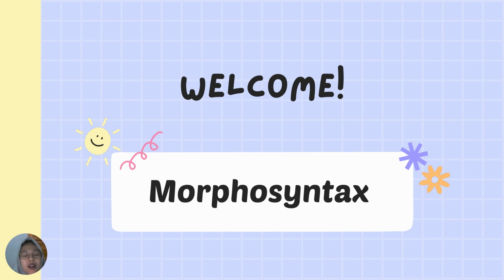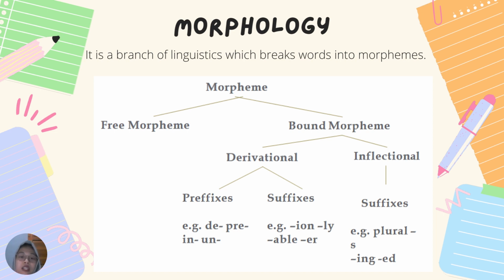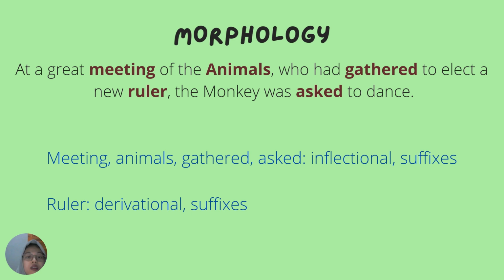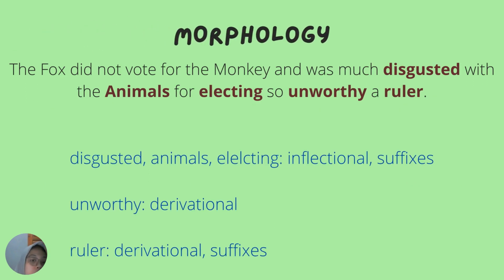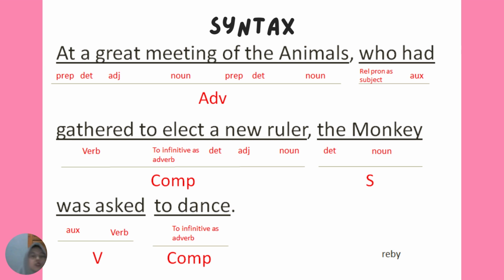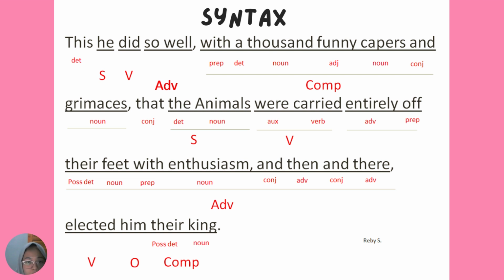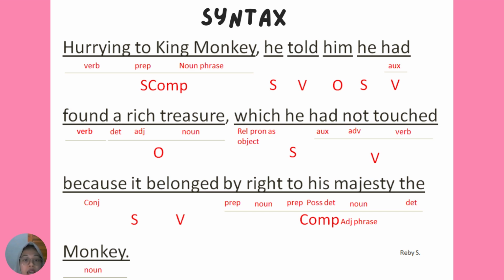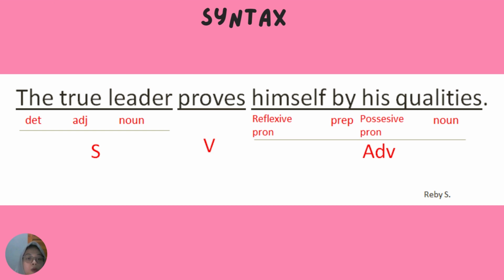Morphosyntax Analysis-Reby Saharra 19220372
Reby Saharra Hidayat
19220372
A3 2019